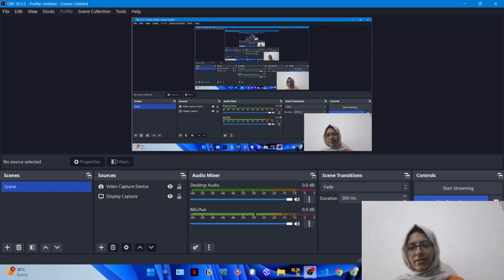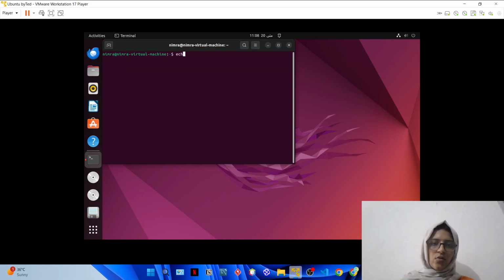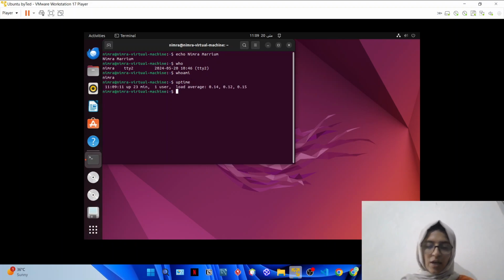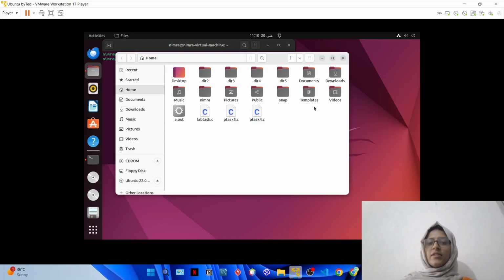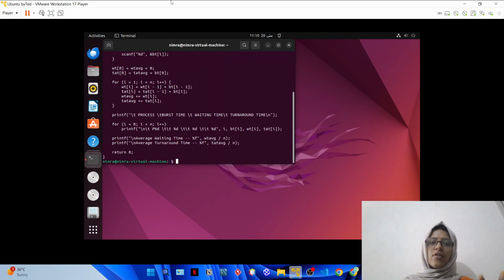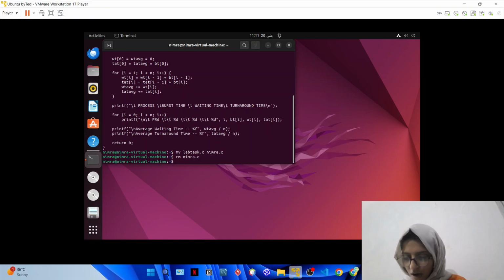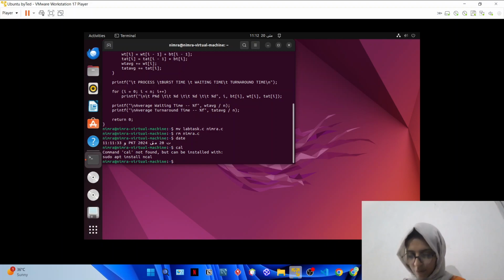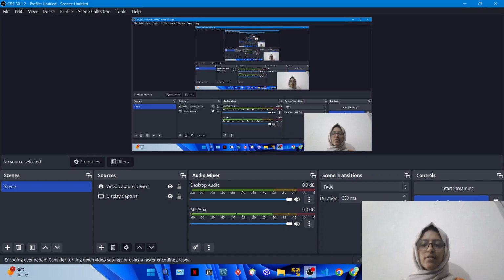Structure Of Linux | Basic Linux Commands | Vmware | Ubunto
Discover key Linux commands for Ubuntu on VMware in this straightforward tutorial. From file navigation to package management, grasp the terminal essentials for smoother computing.